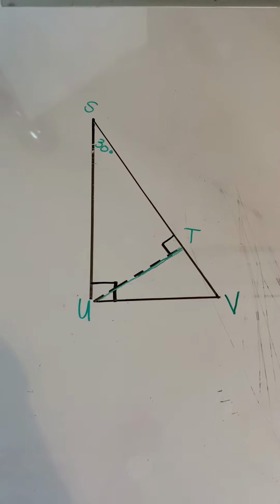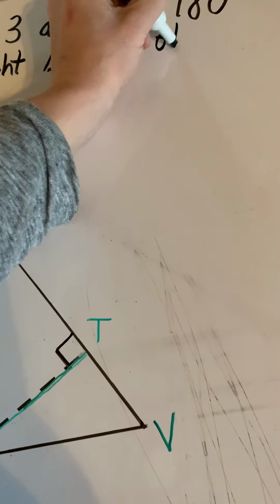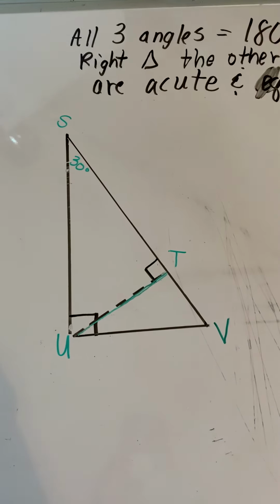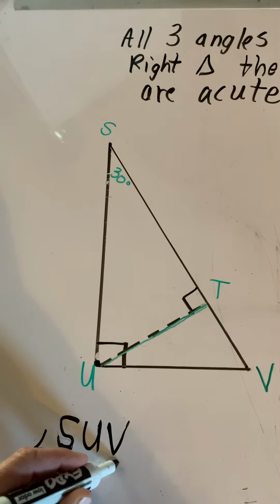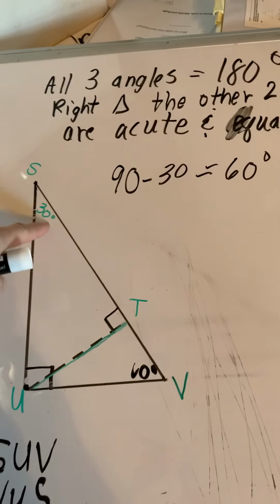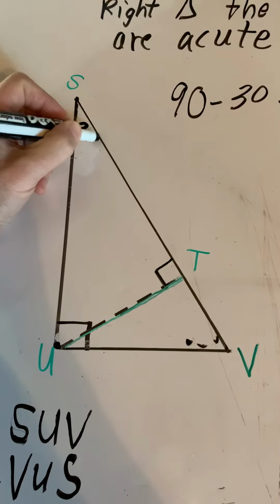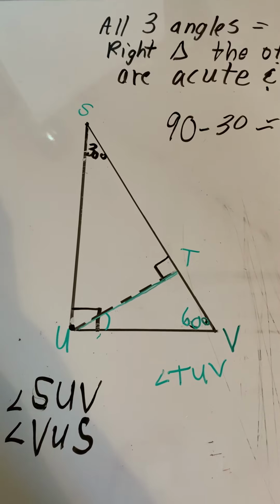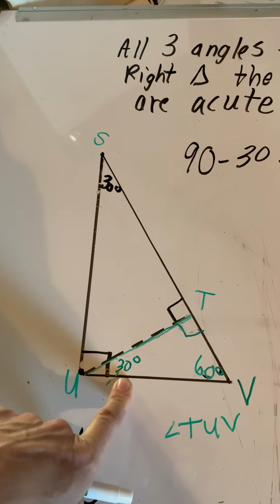Angles of Right Triangles Reteach